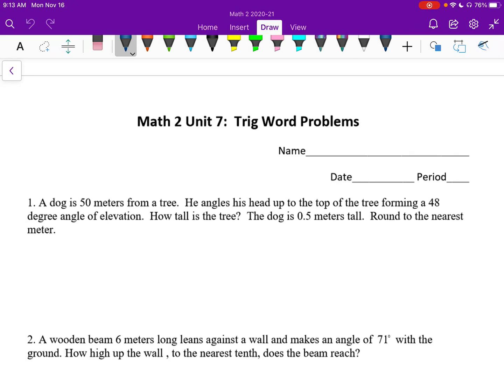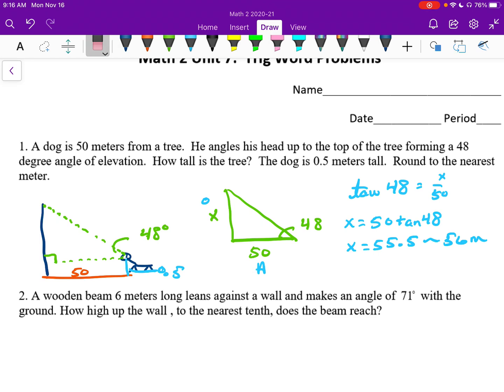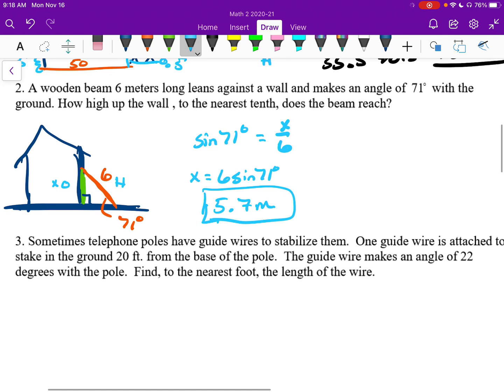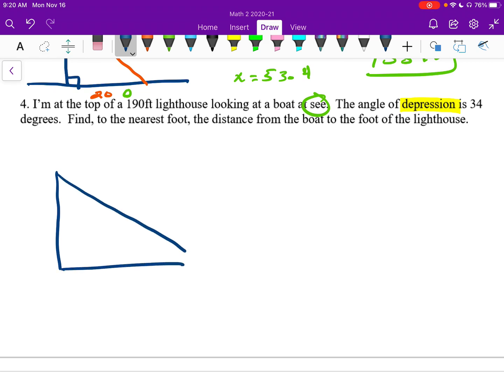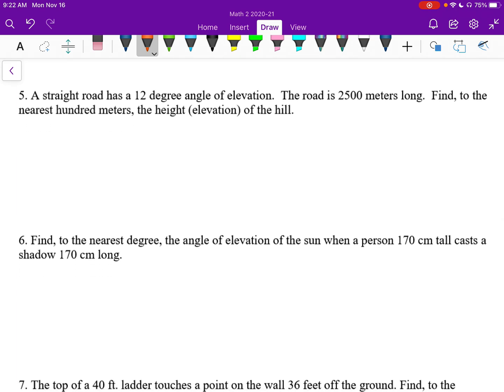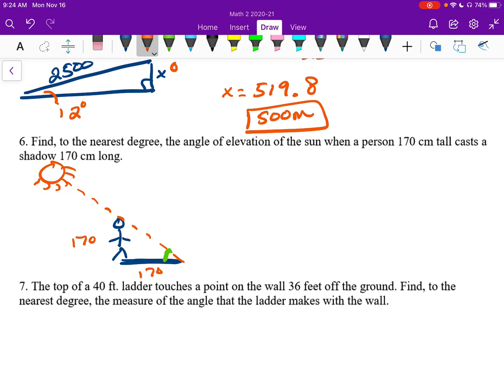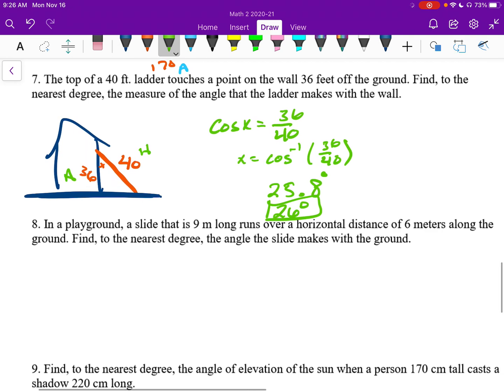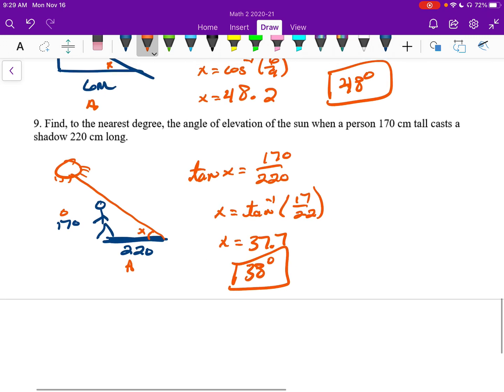Math 2 - 7.7 Trig Word Problems